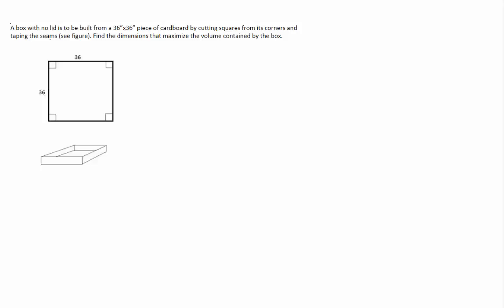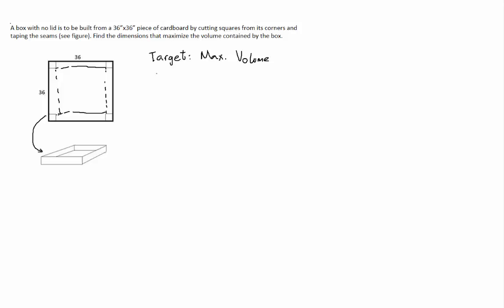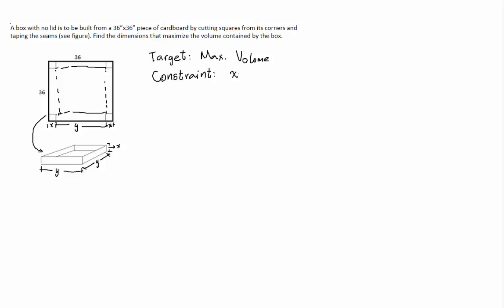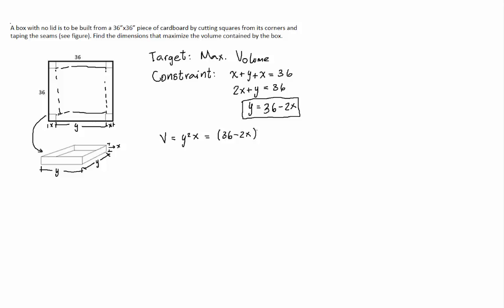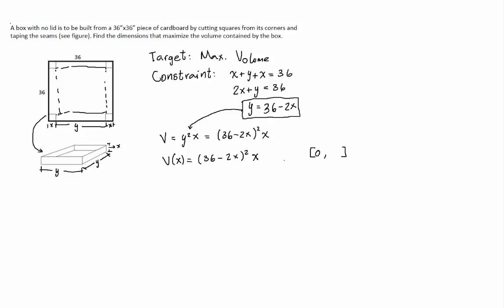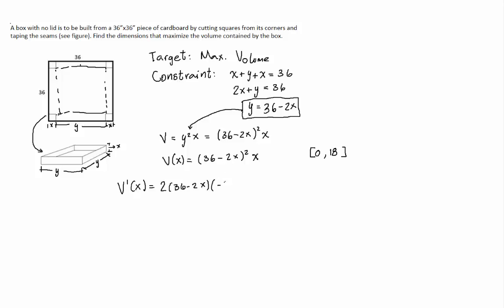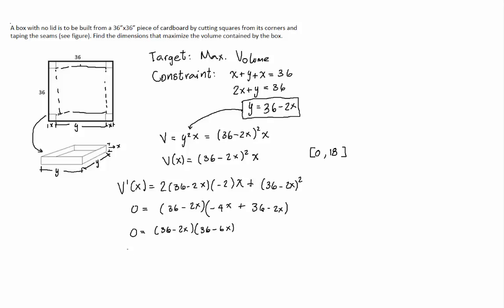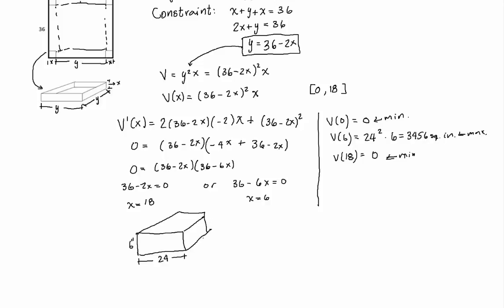Optimization problem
Example of optimization problem.